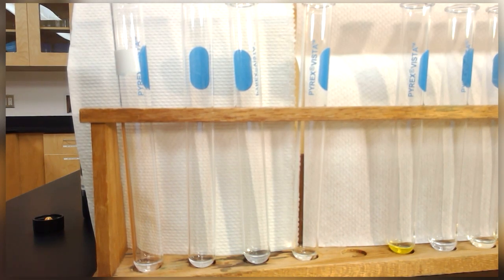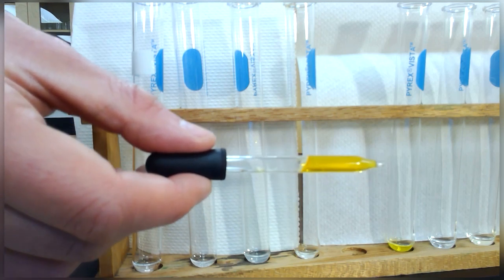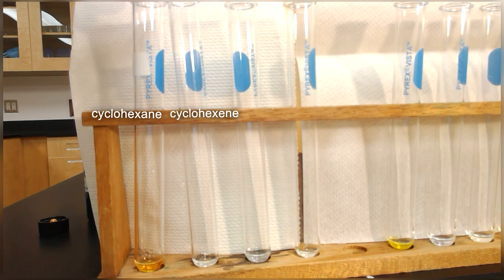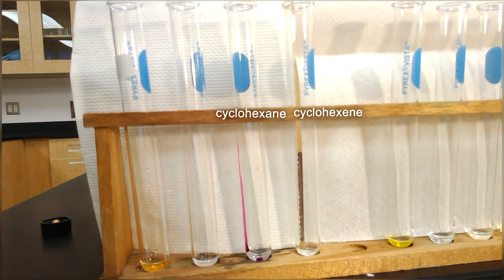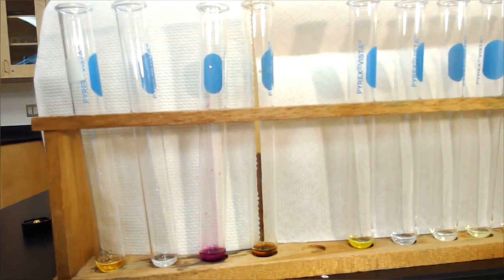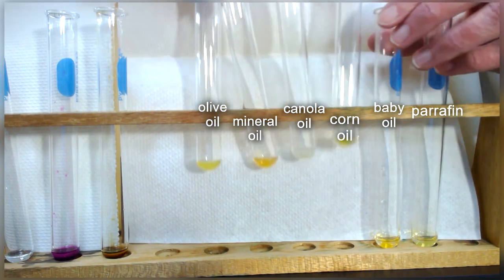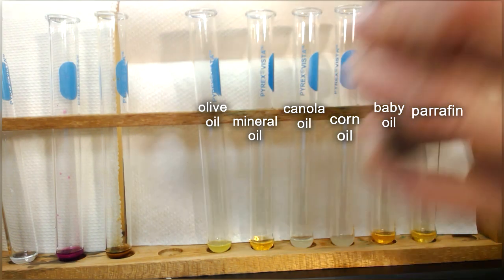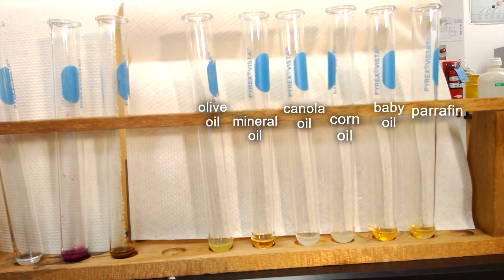Lab 6 Test for Saturation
Organic molecules can be distinguished between being saturated and unsaturated by testing with bromine water or with potassium permanganate solution. The results of these tests on known saturated and unsaturated substances is shown, then 6 oils are tested.